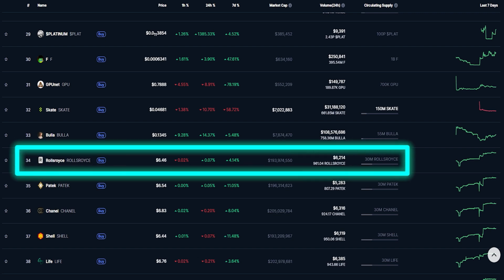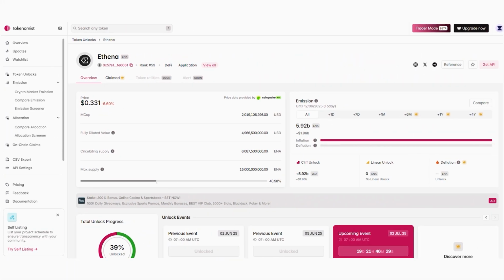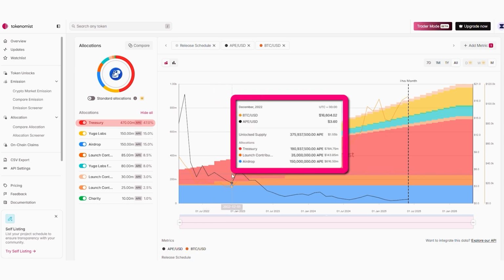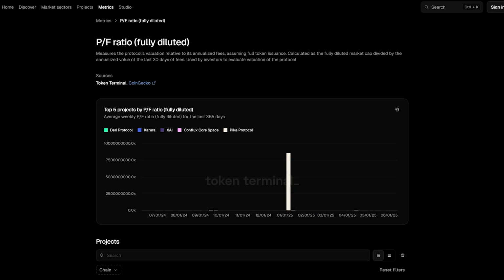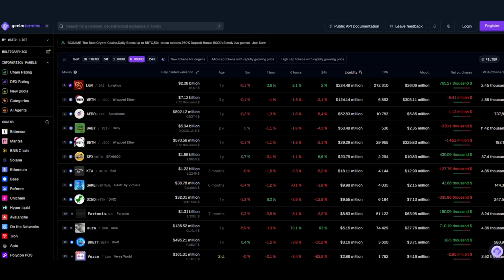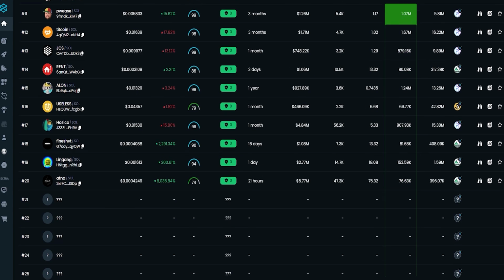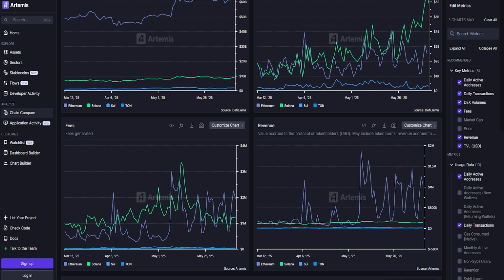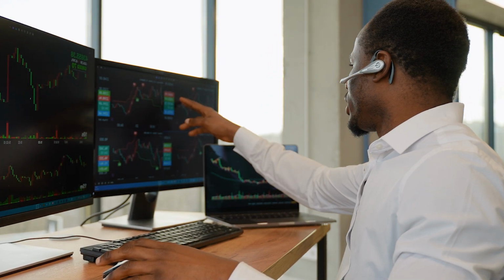Tokenomics: How to Know If a Coin Will 10× Before You Buy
Want to know if that new coin will actually succeed? This video breaks down how to analyze a crypto’s tokenomics and avoid the common pitfalls that wipe out investors in the cryptocurrency market.

Learn to leverage tokenomics so you can make smarter investment decisions and measure a project’s true growth potential—before you buy.

🏆 Want steady yield even when the market goes sideways?
Delegate your SOL to a validator that’s transparent and performance-driven.

🔹Circulating vs Max Supply – why hidden inflation crushes price
🔹Unlock schedules with TokenUnlocks – spot insider dump dates early
🔹Ownership distribution – how whale wallets and VC funds skew risk
🔹Utility & real demand – use Token Terminal and Messari to check revenue, fees, and DAU
🔹Liquidity depth – verify real volume on DEX/CEX in CoinGecko & DeFiLlama
🔹Activity dashboards – track on-chain users via Dune Analytics for solid fundamentals

By the end, you’ll have a repeatable framework to separate 10× altcoins from over-hyped traps—and invest in crypto with confidence.

🔹How to understand when to lock in profits in crypto?

🔹Here's why the collapse is the best time to buy cryptocurrency
📉 Why is a collapse the best time to buy cryptocurrency?

🔹 The REAL Reason Ethereum Still Dominates Web3
PoS hasn’t stopped Ethereum — but why? This video breaks down how ETH keeps winning despite its flaws.

🔹 Bitcoin Cycles Explained — And Why the Next Rally Is Just Beginning
While PoS struggles with centralization, Bitcoin’s proof-of-work cycles tell a different story. Here's why the next phase might already be starting.

🔹Why Proof-of-Stake Might Be the Biggest Threat to Crypto
In this video, we uncover the hidden risks of PoS networks, from validator dominance to regulatory censorship.

⏱️ Time Codes
00:00 — Why tokenomics ≠ website hype
00:50 — Supply metrics & hidden unlock pressure
02:00 — Insider ownership risks
03:15 — Real demand: revenue, fees, DAU
04:45 — Liquidity test on DEX/CEX
06:35 — Network activity dashboards